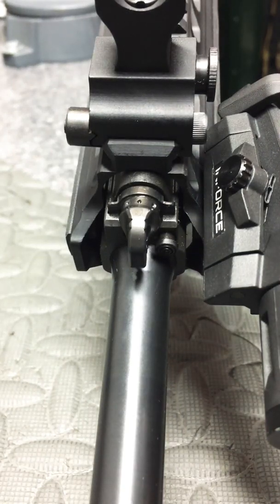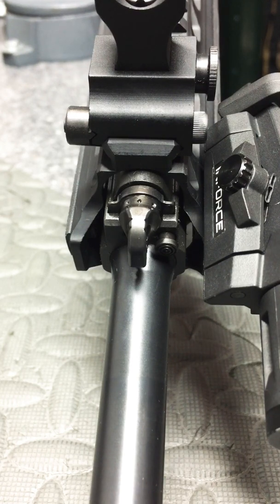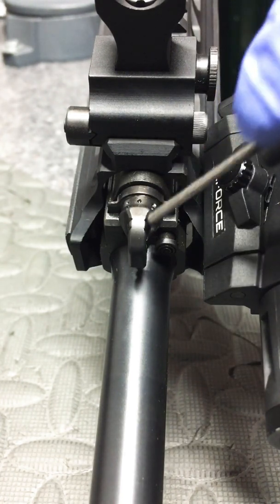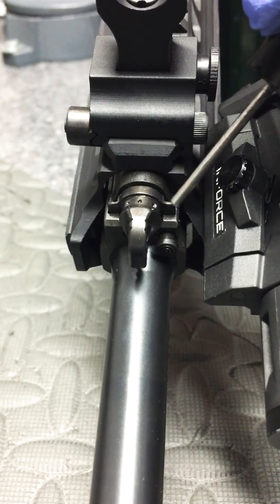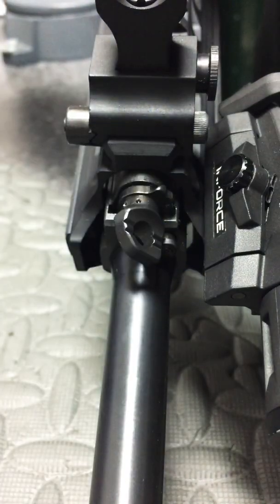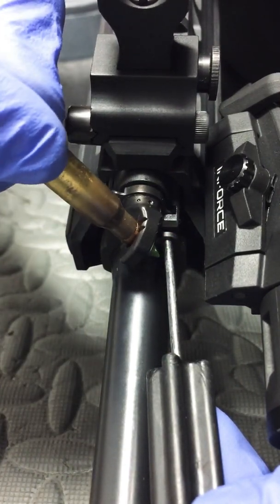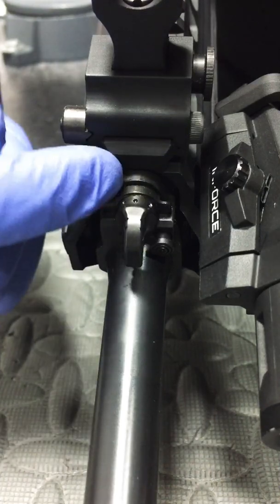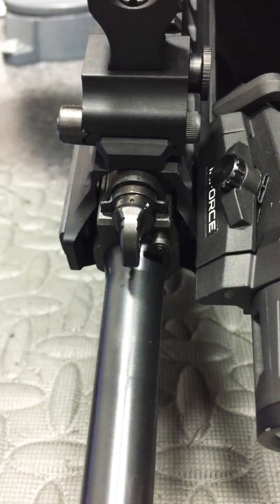Caracal 816a2 Gas Piston System adjustment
Detailed info on how to adjust the Caracal 816a2 Gas system.